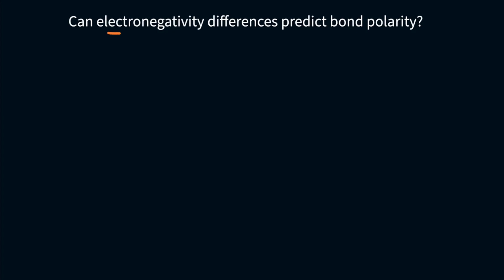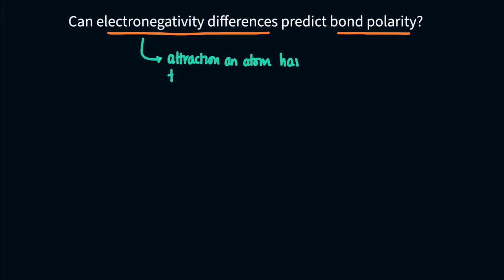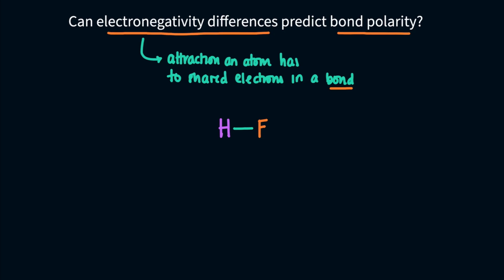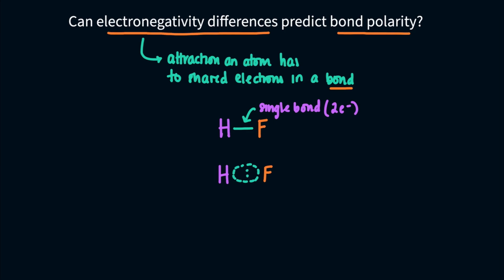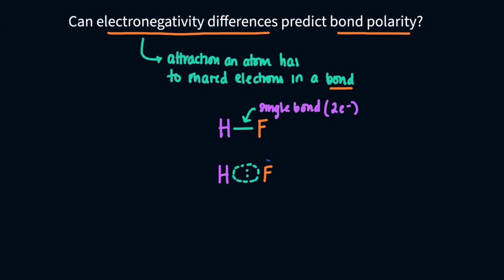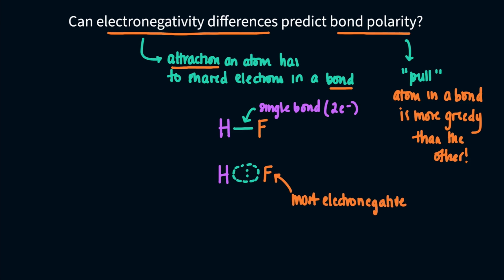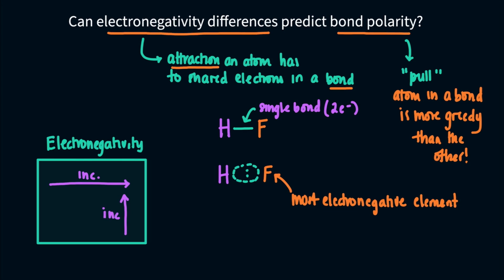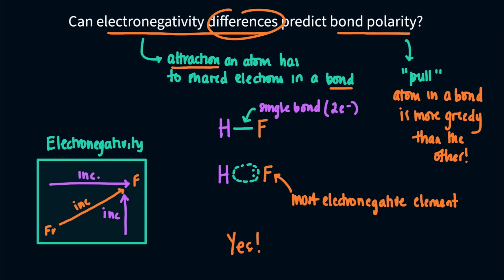Can Electronegativity Differences Predict Bond Polarity? Let's Find Out!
In this video, we’ll explore how electronegativity differences between atoms can help us predict whether a bond will be polar or nonpolar. Understanding electronegativity is key to determining how atoms share electrons in a bond and the resulting polarity of the molecule.

Question: Can electronegativity differences predict bond polarity?

We’ll break down what happens when atoms with different electronegativities bond and how this leads to polar or nonpolar bonds.